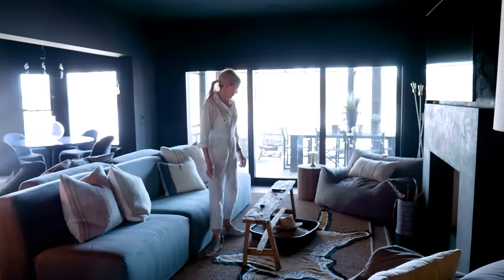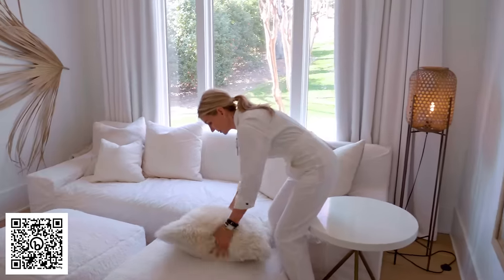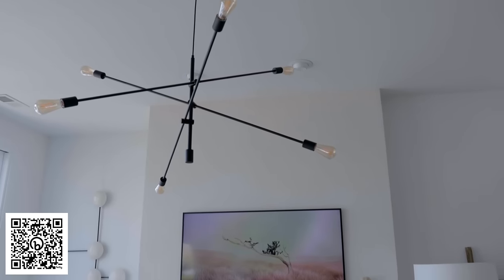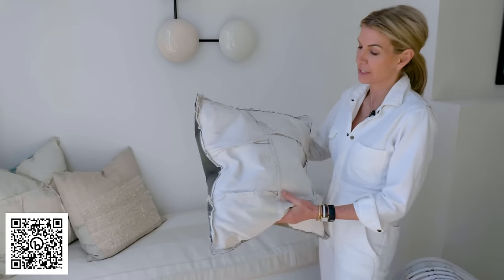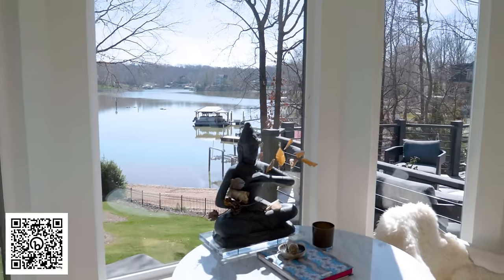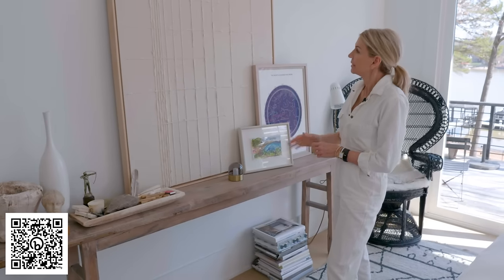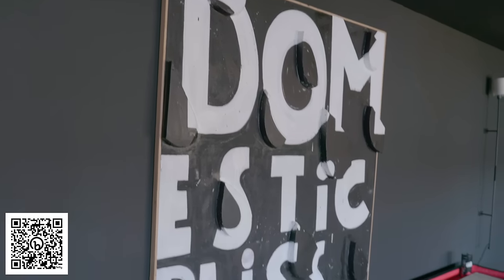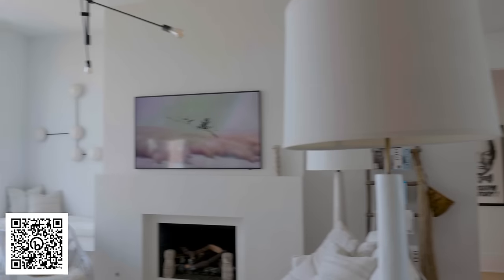HOUSE TOUR | Designer's Lakeside Retreat: Filled with High Point Market Gems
This week @DesignerHomeTours, we take a tour of Interior Designer Lisa Sherry's personal lake house retreat!
Lisa transformed this 1990s home into a light & airy oasis, maximizing stunning lake views and creating a family-friendly haven.

Here are some key design elements:
a. Open floor plan: Walls were removed to create a spacious and connected living area.
b. Light & neutral palette: White oak floors and a calming color scheme brighten the space and accentuate the lake views.
c. Textural mix: From natural rattan to cozy throws, Lisa layers different textures for a visually interesting and inviting atmosphere.
d. High Point market finds: Unique pieces discovered at High Point add personality and character to the home.

Chapters:
00:00 - About The Designer
01:01 - About The Project
02:53 - The Entry
03:03 - The Living Room
04:20 - The Fireplace
06:40 - The Kitchen
08:00 - Creating Integrated Appliances
08:42 - Polaroid Wall
09:51 - The Primary Bedroom
10:50 - The Guest Bedroom
11:28 - The Dining Room
11:44 - How to Modernize a Space
12:06 - The Entertainment Room
12:58 - The Family Room
13:31 - The Bar
13:45 - The Porch Lake View
14:31 - Closing